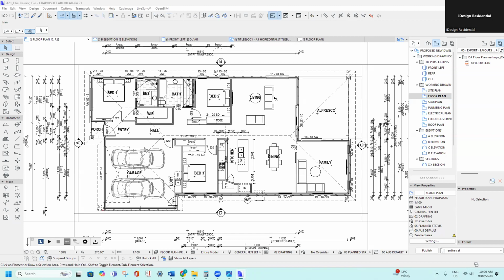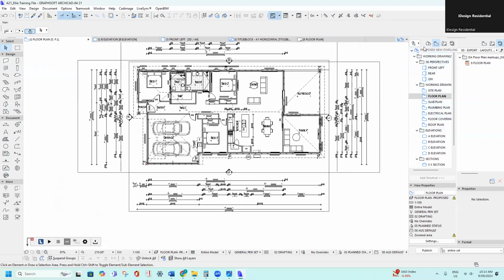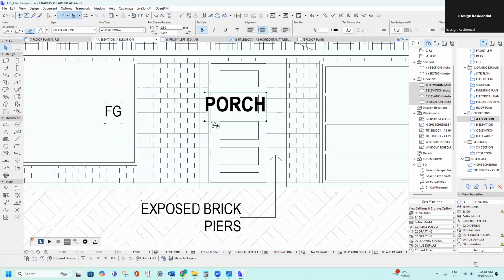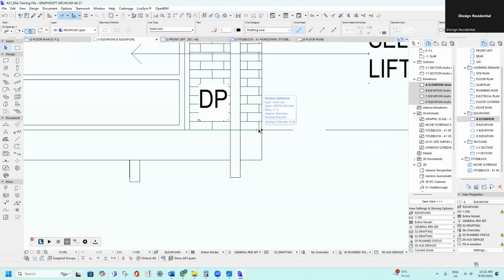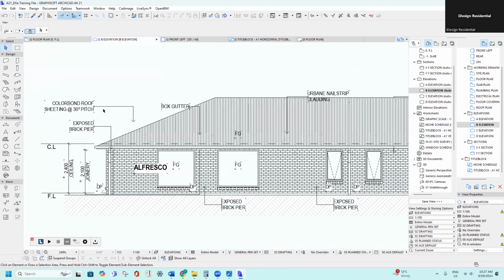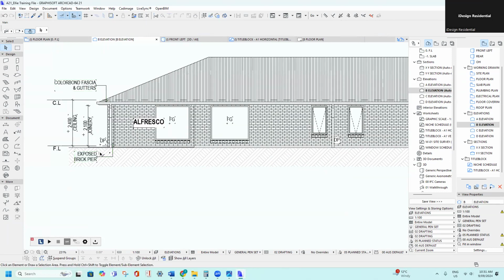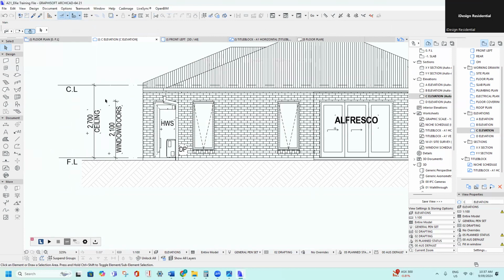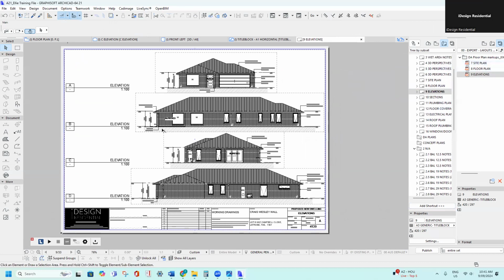18. DA Elevations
Creating Elevations for DA plans